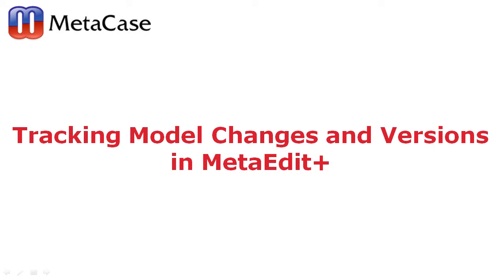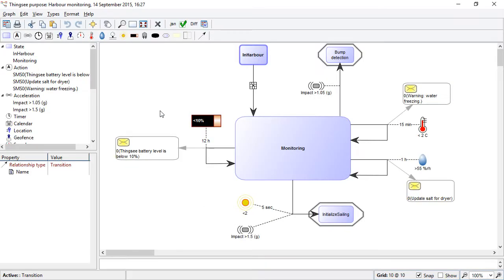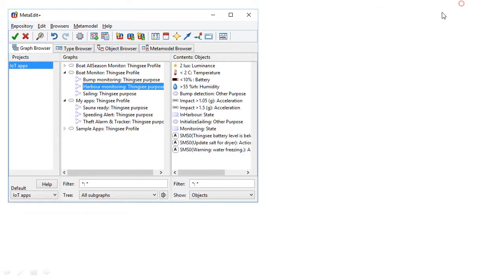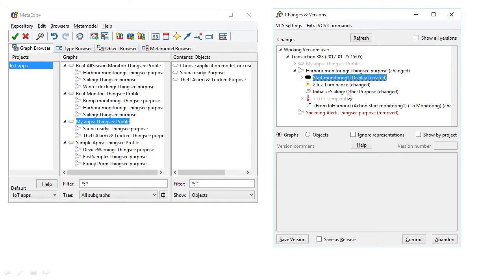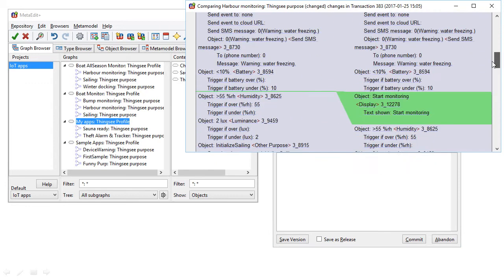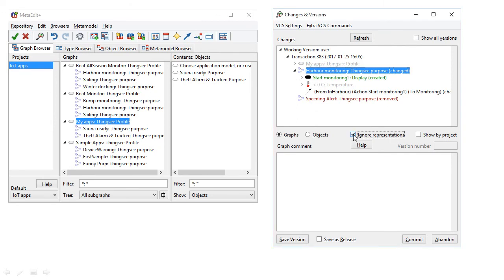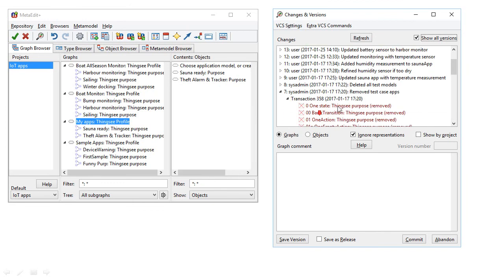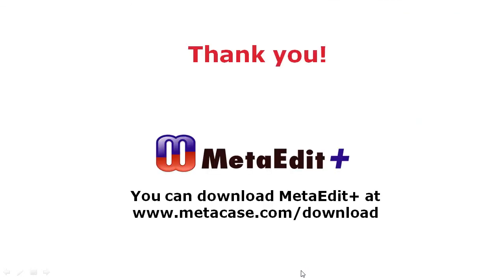Smart Model Versioning in MetaEdit+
See how model changes and versions can be tracked and viewed in a tree view, graphically, and textually.